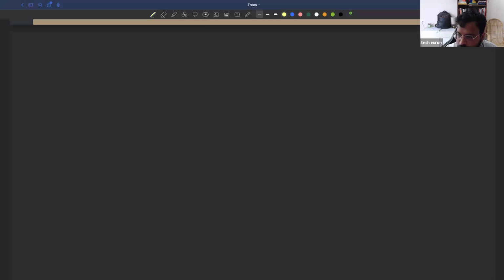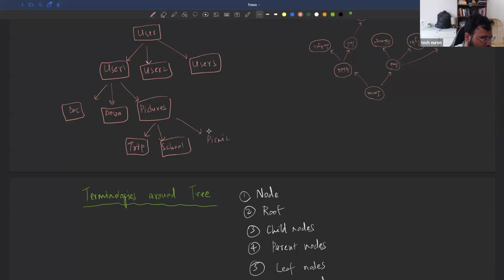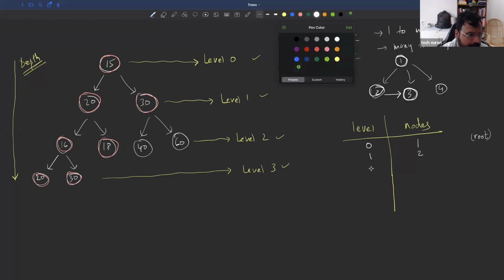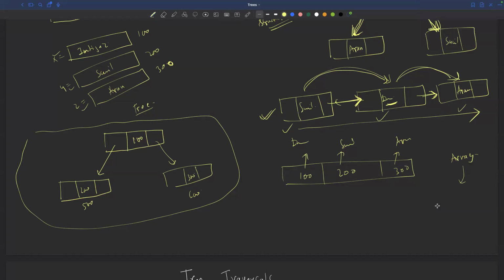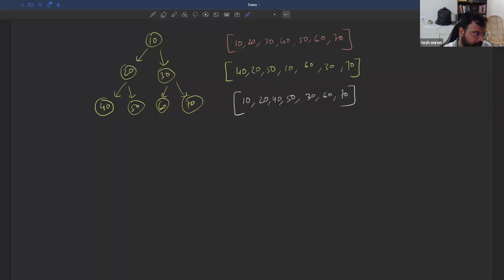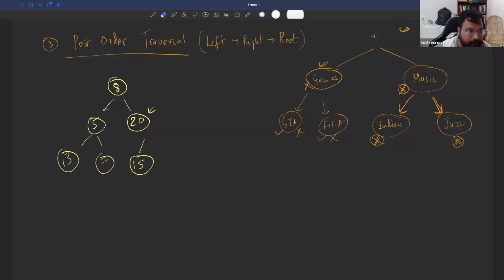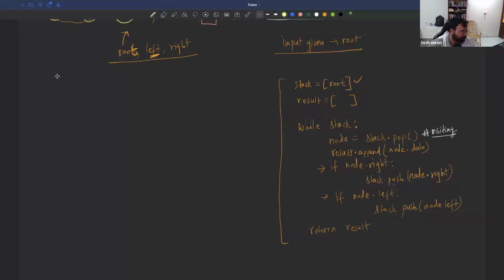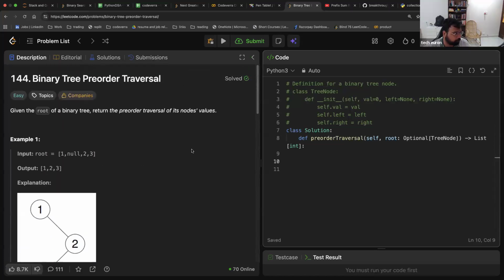Binary Tree in depth | Euron live class | DSA with Python